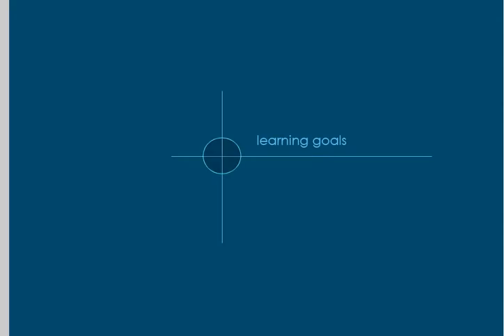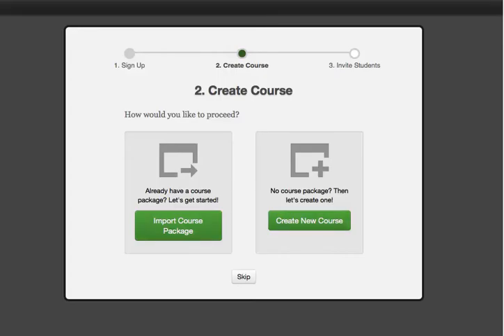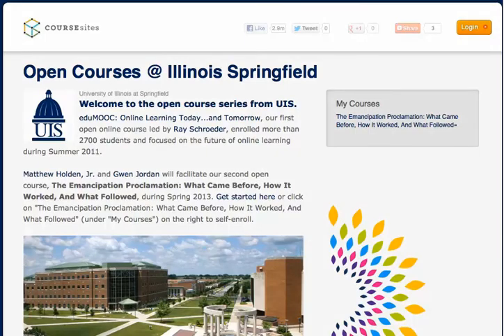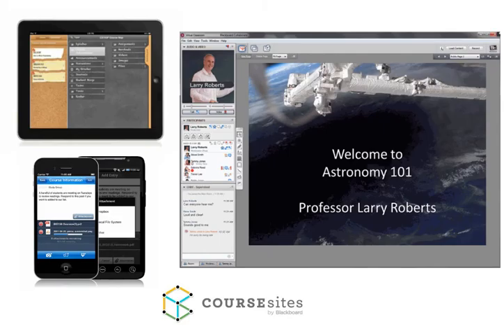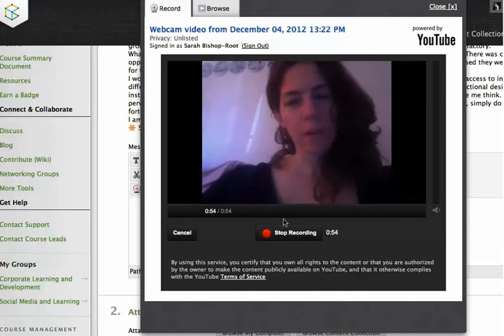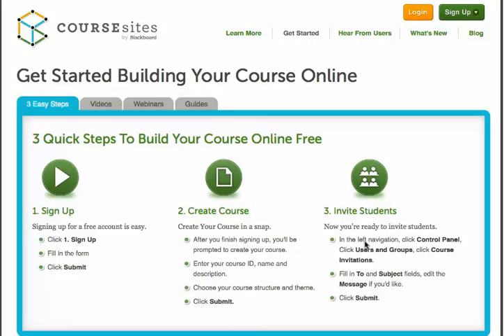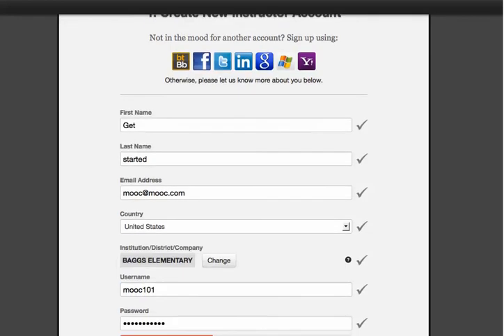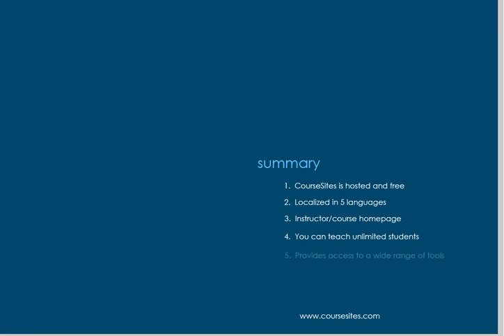CourseSites as a MOOC Platform: Getting Started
Discover how you can utilize CourseSites as a free, hosted MOOC platform. It is easy to get started!